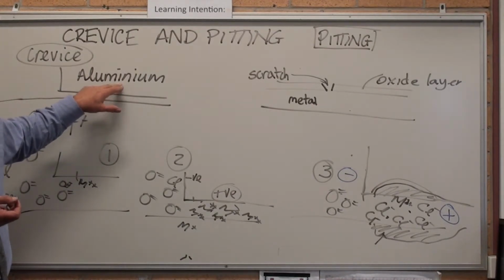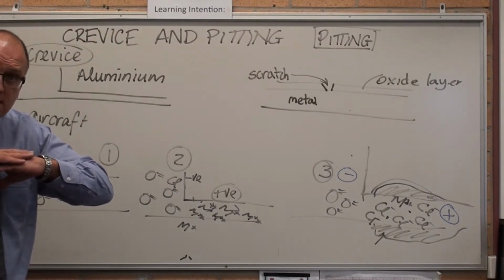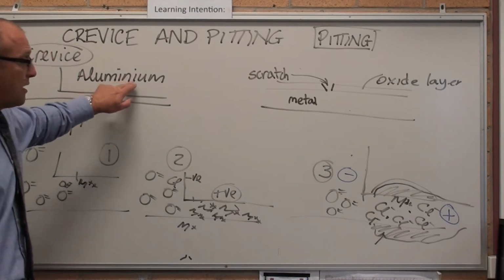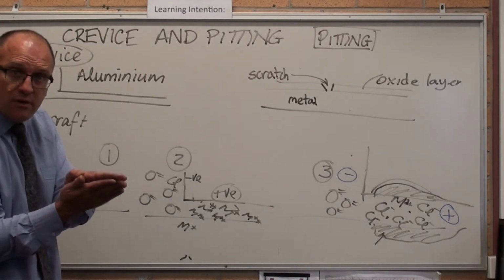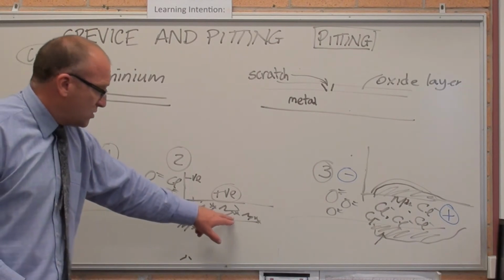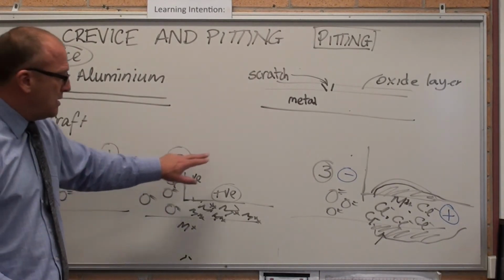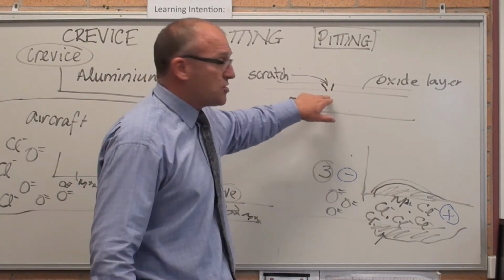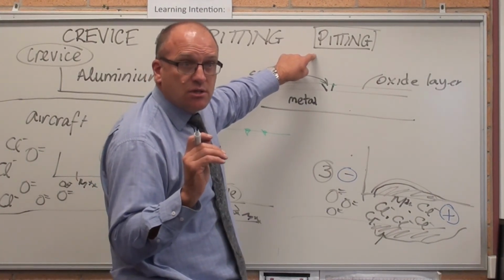Crevice and pitting corrosion